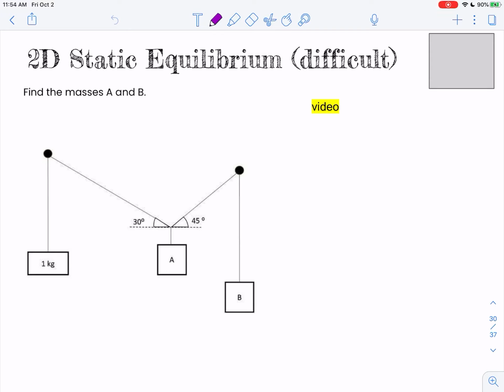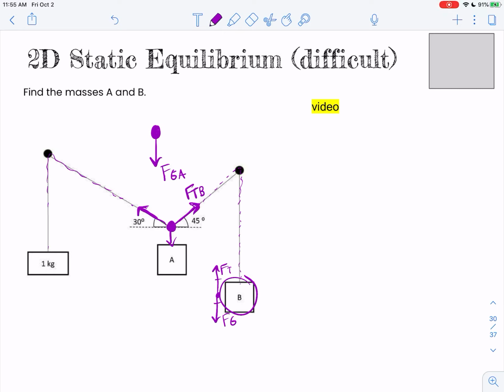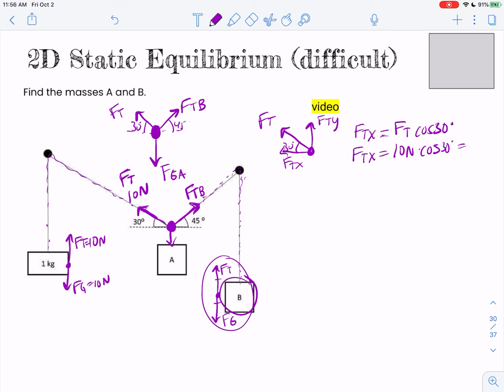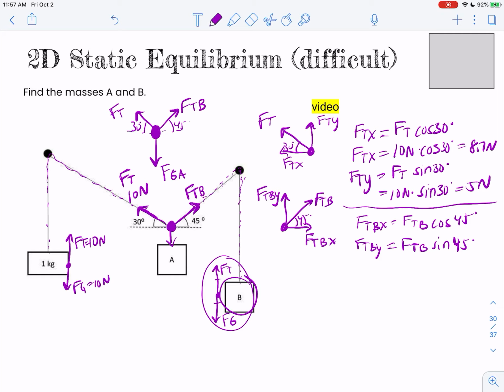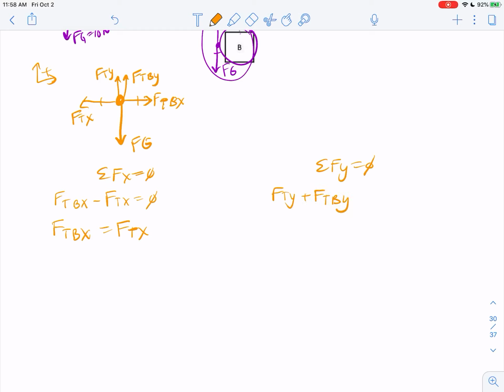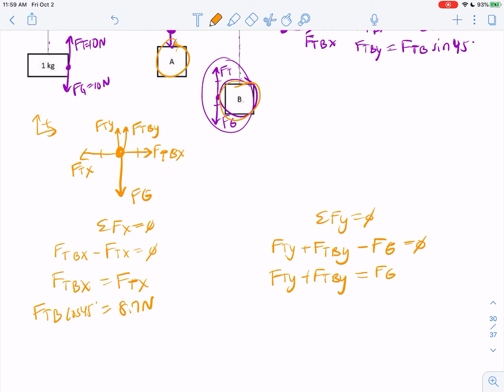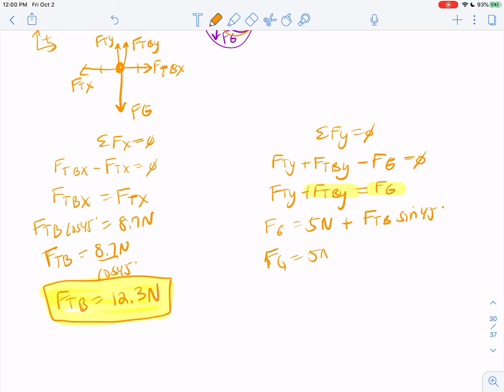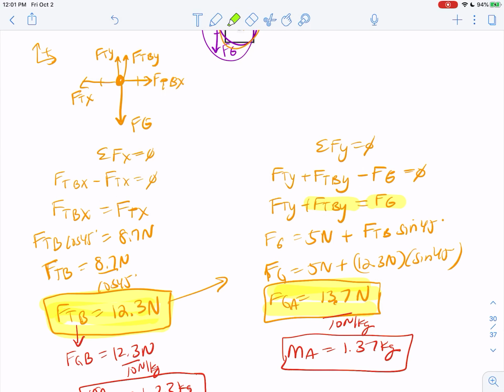AP Physics - Static Eq. #3